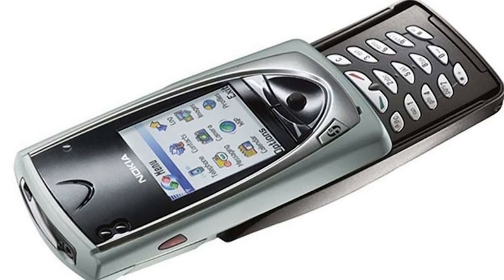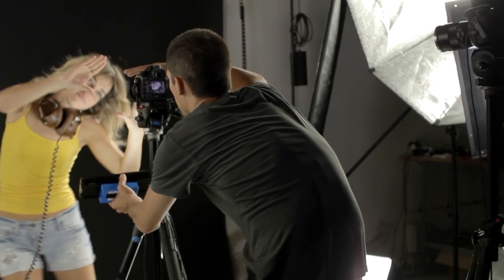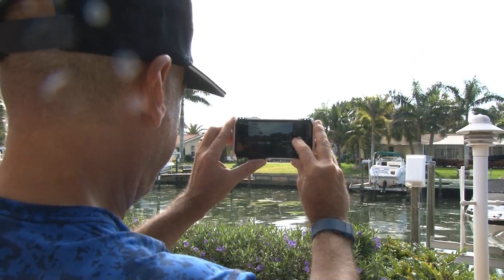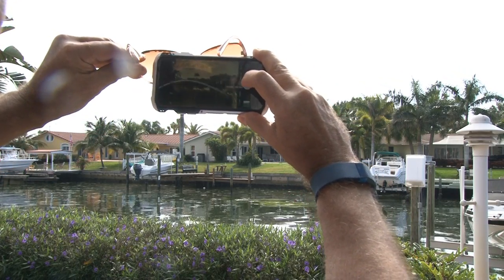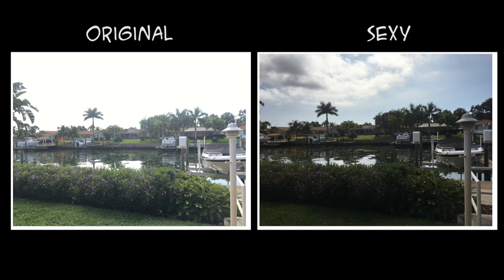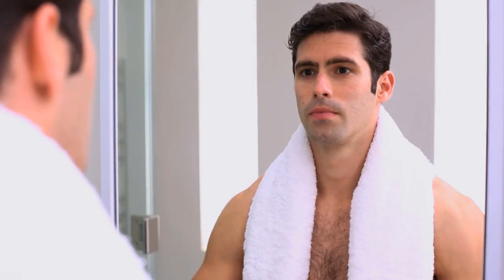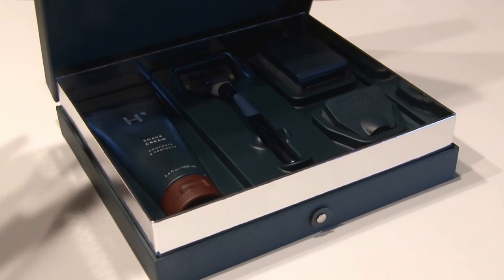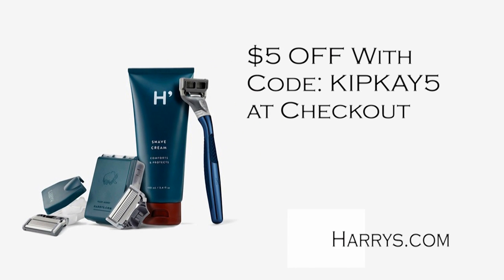Can SUNGLASSES make your iPHONE BETTER?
Sexy Sunglasses can come in handy and make your iPhone better!